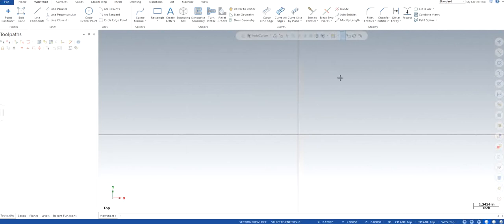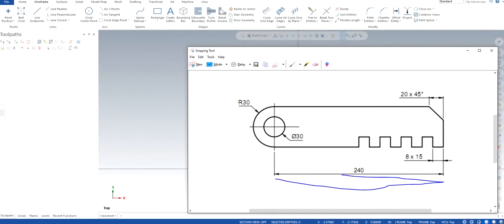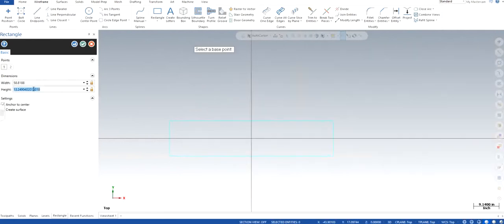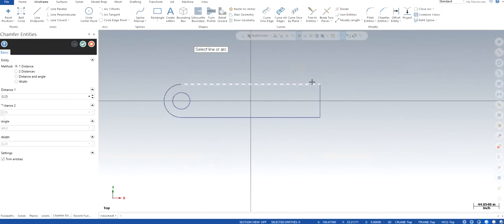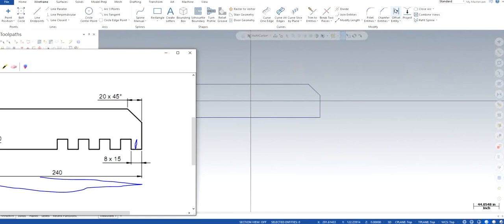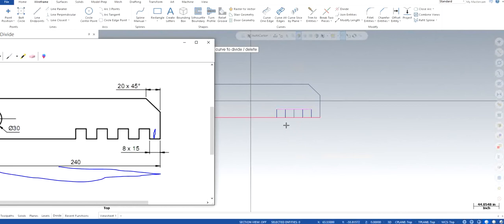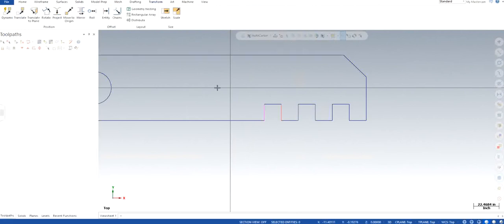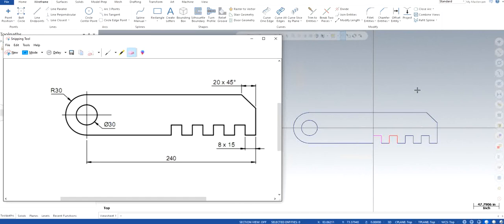PART 1 - SIMPLE 2D WIREFRAME CREATION IN MASTERCAM 2022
In this video, you will learn about 2D wireframe creation in Mastercam 2022. And this video will be followed through the other videos in the future to do the machining as well.